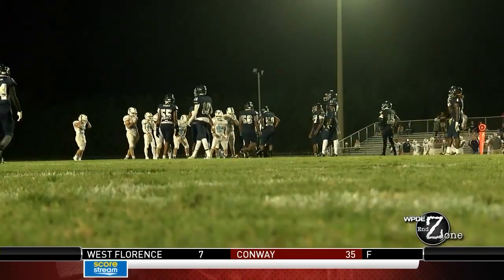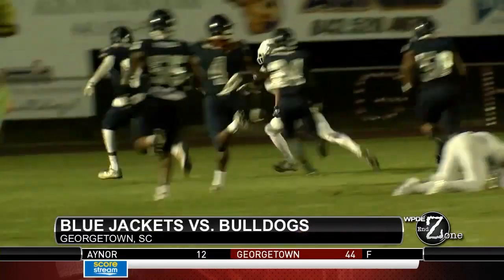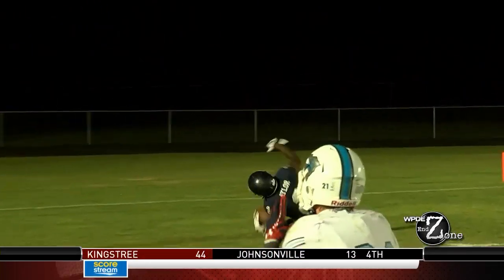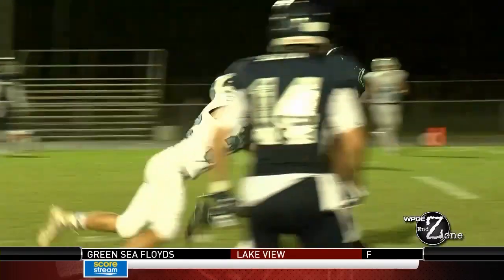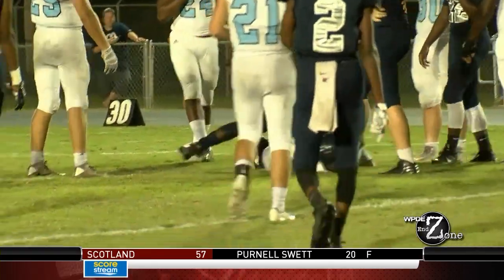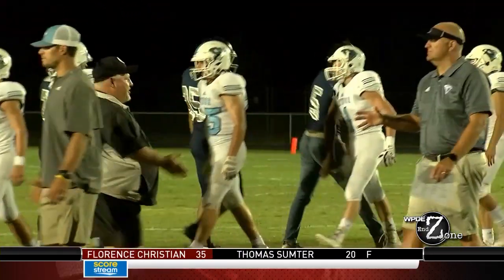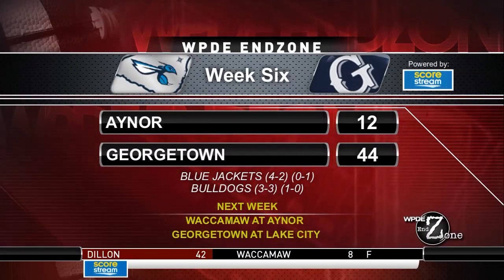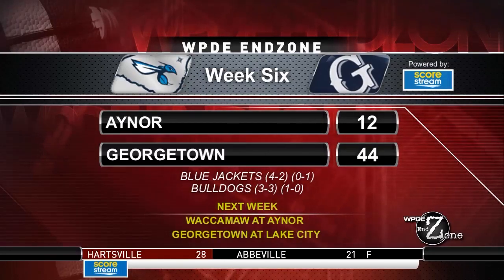AYNOR VS GTOWN